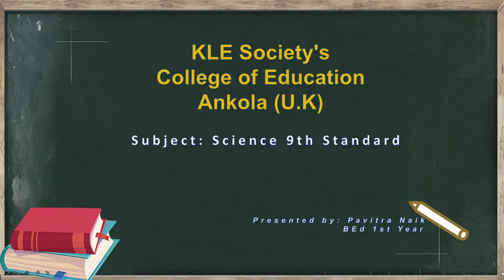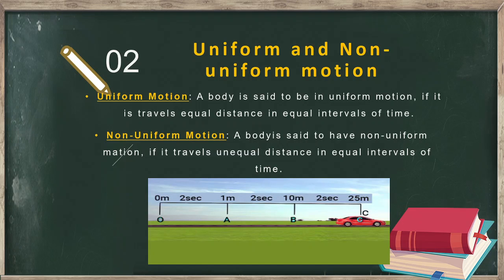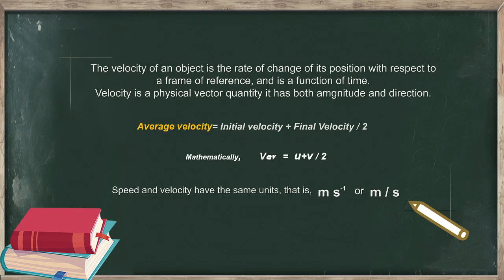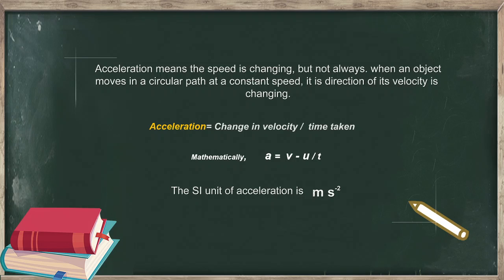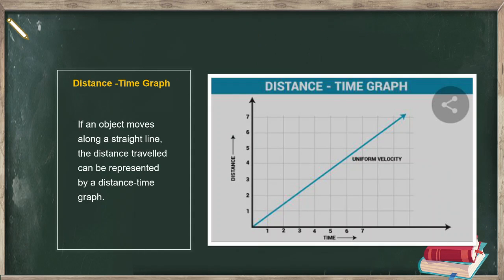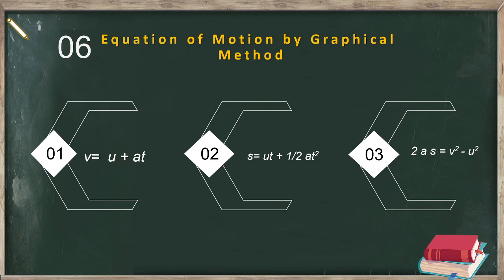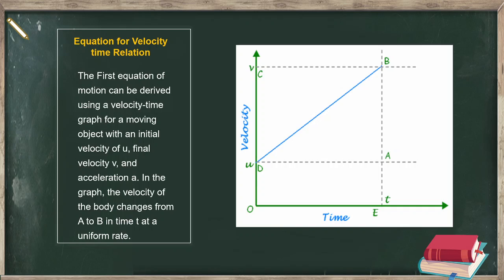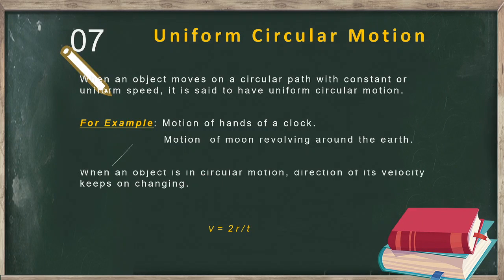ptd.by Pavithra Naik